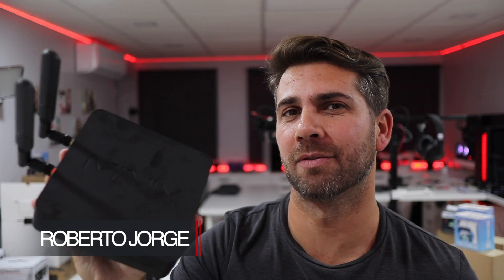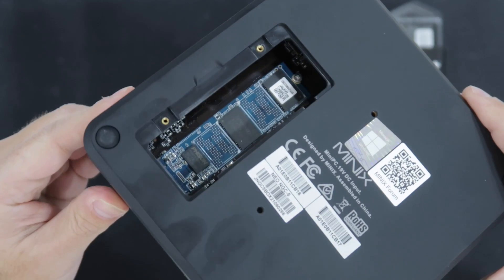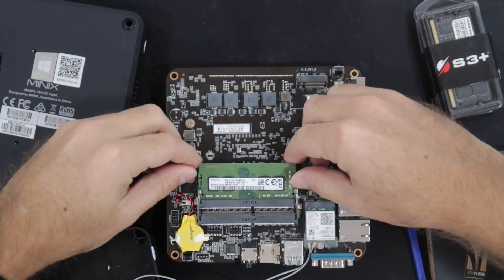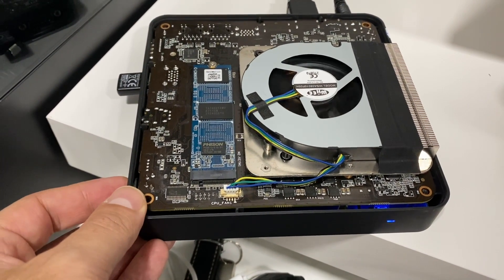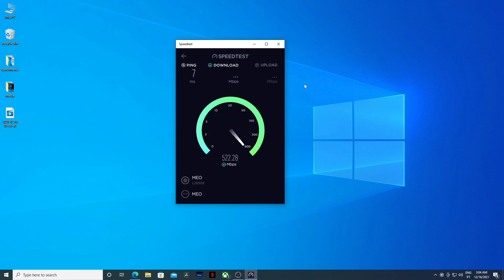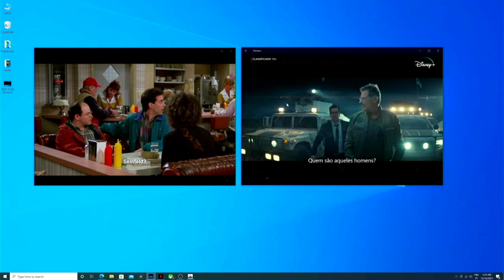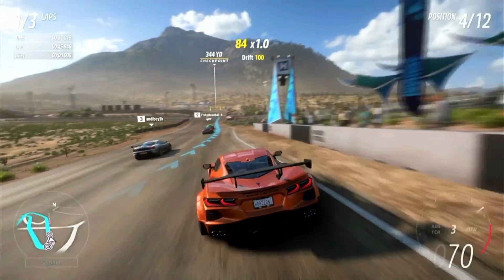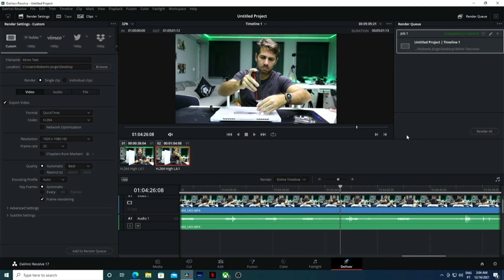The NEW Mini PC Minix NGC 5 Upgrade & Complete Review !!!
Ram S3+
Sabrent Rocket 4 Plus

✅ SUGGESTED VIDEOS  ✅

✅ RECORDING GEAR: ✅